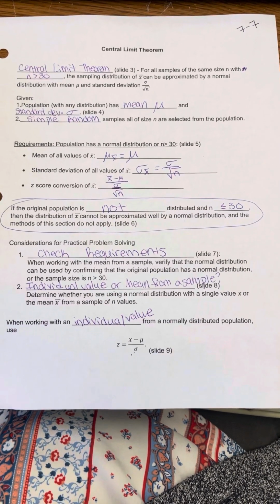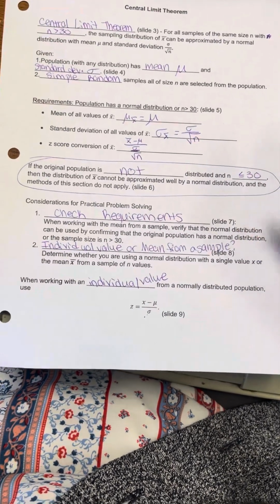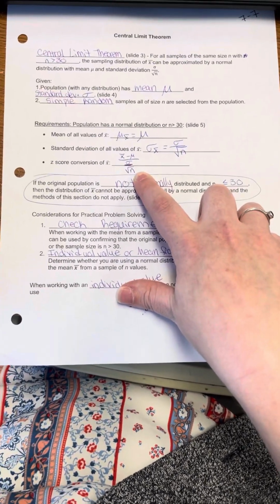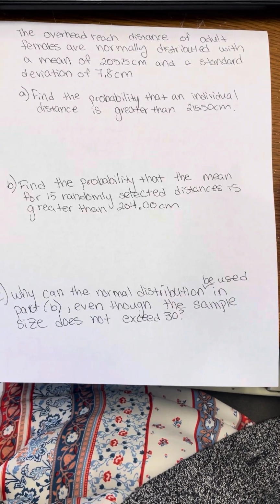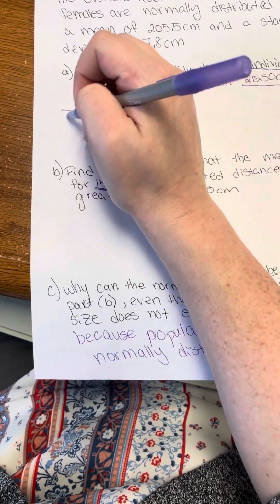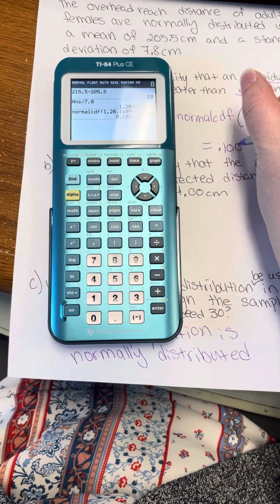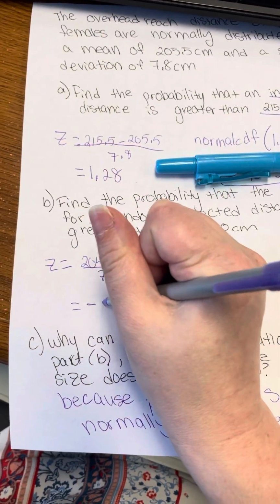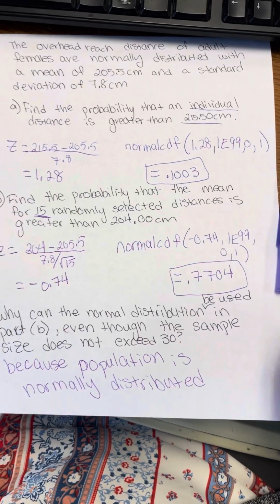SAILS Stats module 7 section 7 how to video